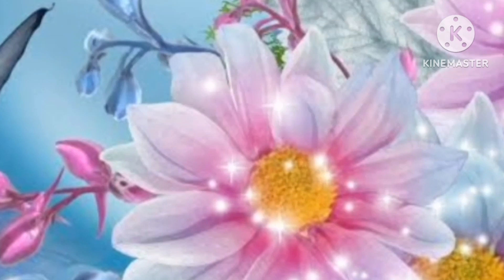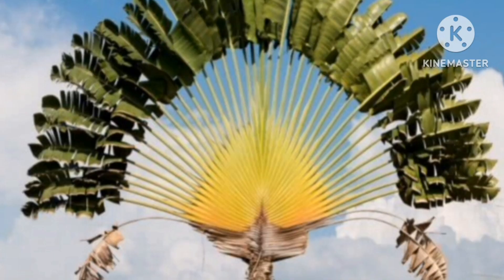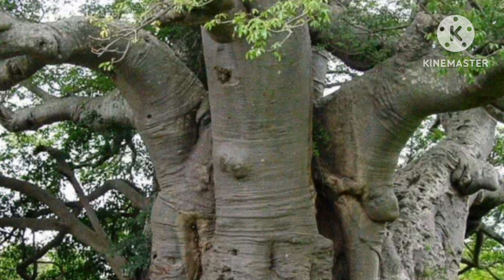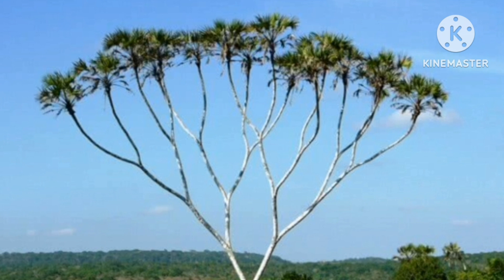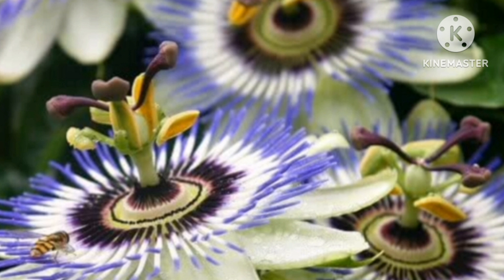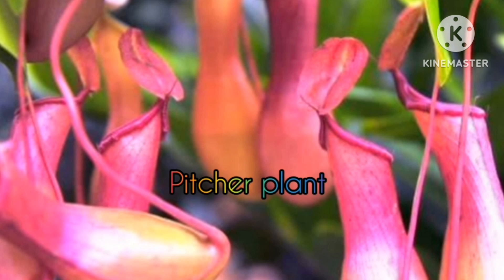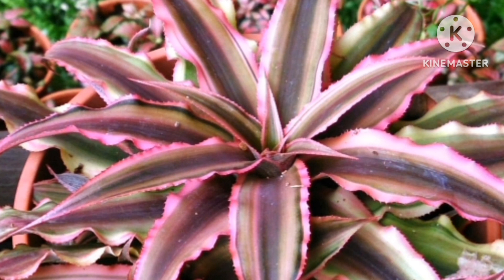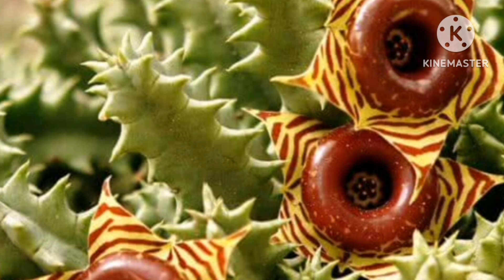10 unusual, unique, rare looking plants in garden@ All season gardening .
10 unusual, unique, rare plants looking plants in garden.
unusual# plants# in India. rare# plants in India#youtube#video#trending#video#viral#video#plant#lovers#nature#lovers#
Viral#video#trending#video#you tube#video
exoctic plants. interesting plants.weird# plants#10#unusual#plants#with#names#and pictures. These are the top#10 unusual plants in the world.
cool#plants#rare#unusual#plants.
terrace garden overview
Home garden kaise bnaye
kitchen garden kaise banaye
gardening kaise kare
garden kaise banaye
beautiful flowers
plant repot kaise kare
flowers
hanging plants
plants care kaise kre
gardening tips
gardening ideas
planters
hanging plants ideas
gardening decor
indoor plants
beautiful garden
beautiful plants
kitchen waste se compost kaise bnaye
kitchen waste ka istemal kaise kare

terrace garden overview
gardening kaise kare
garden kaise banaye
beautiful flowers
flowers
hanging plants
gardening tips
gardening ideas
planters
hanging plants ideas
gardening decor
indoor plants
beautiful garden
beautiful plants